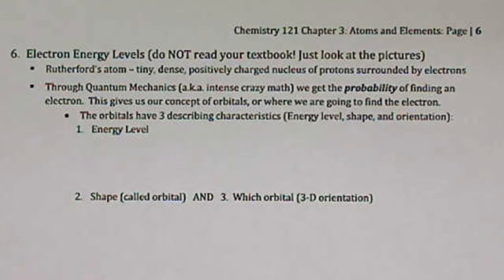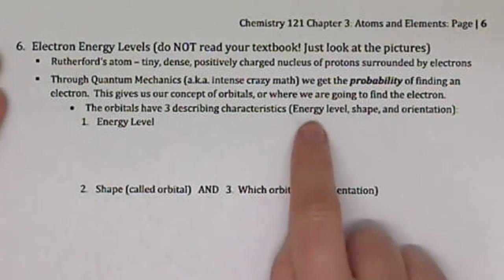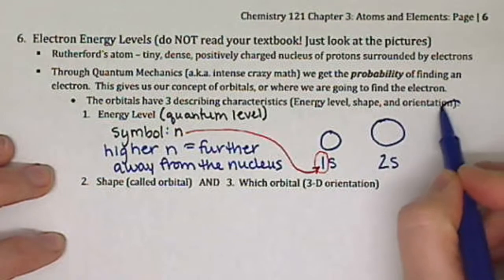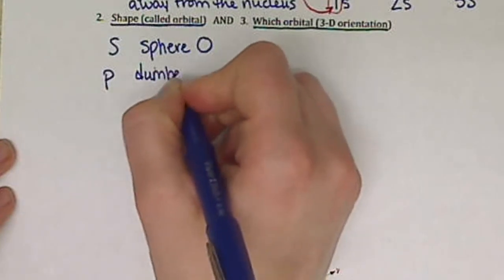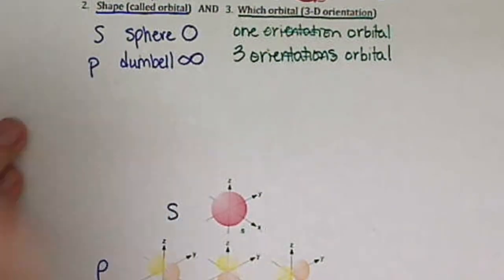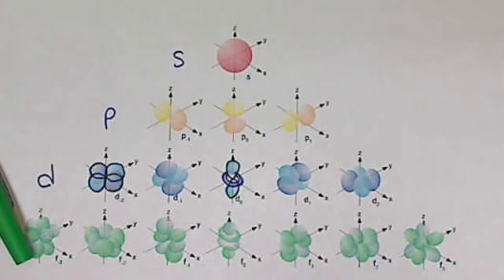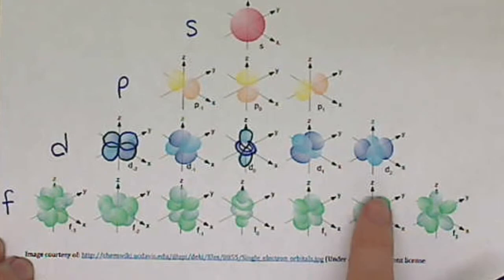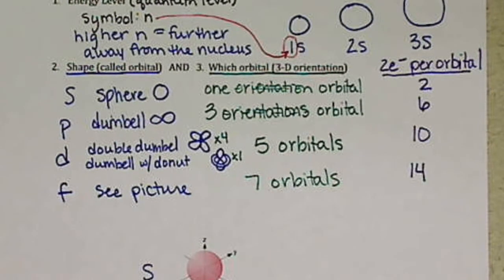Chem121 Electron Energy Levels (3.6)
Discusses the three characteristics of describing locations of electrons: energy level (quantum level), the shape of the orbital and the orientation (3-D) of the orbital.  Also illustrates the shape of the s, p, d, and f orbitals.